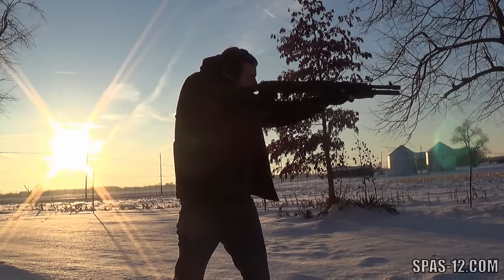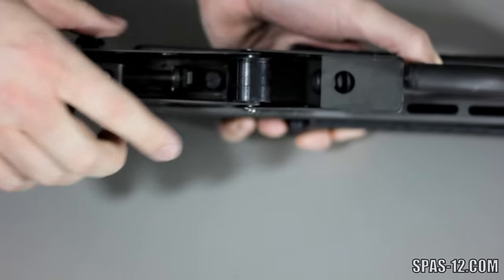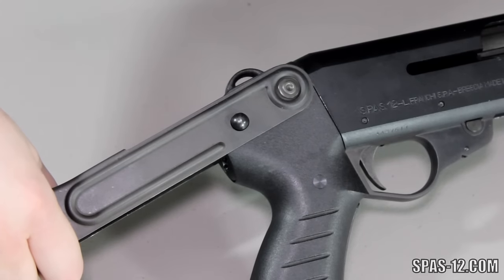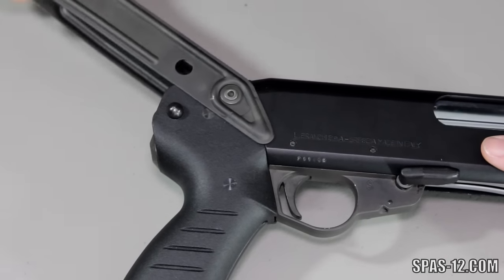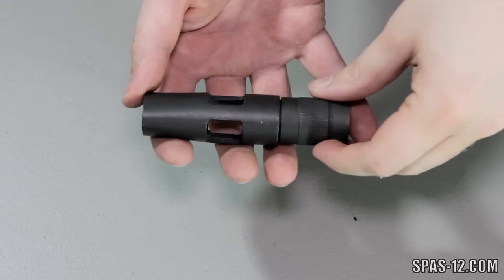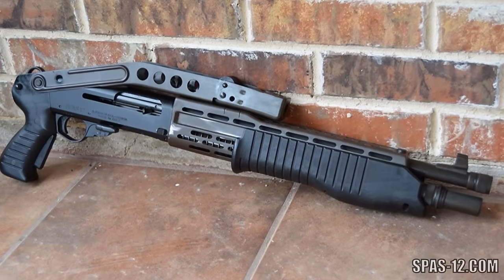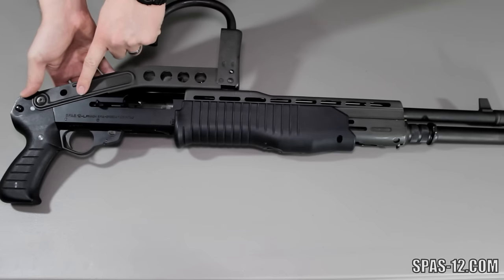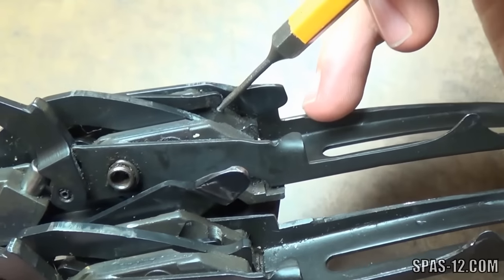How to Buy a Franchi SPAS 12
If you've ever thought of buying a SPAS 12 I hope you'll find this video answers some questions you've had about the firearms and what you should look for when buying one.  This is not all inclusive, but will certainly set you on the right path.